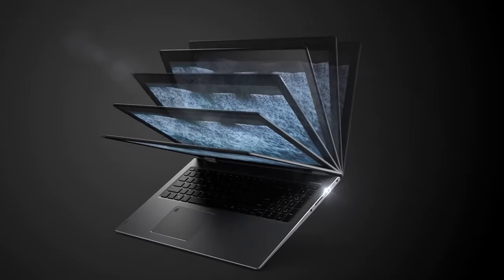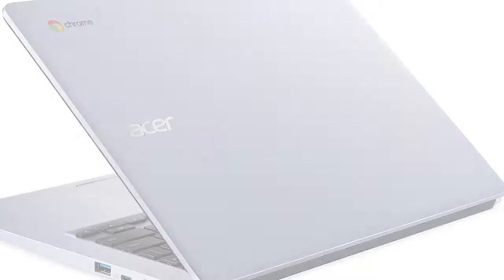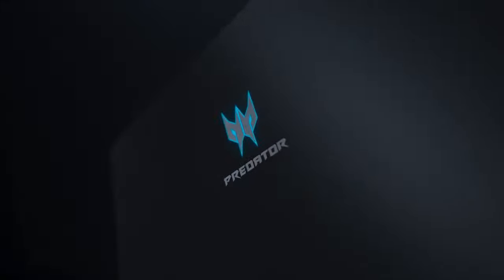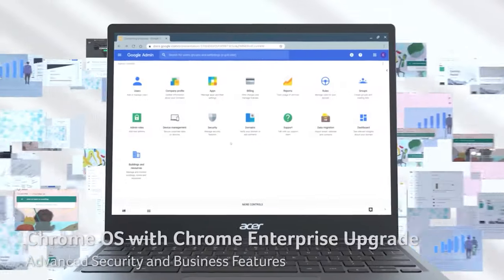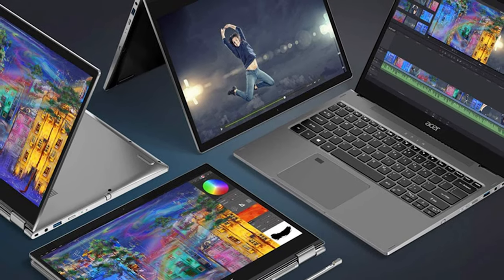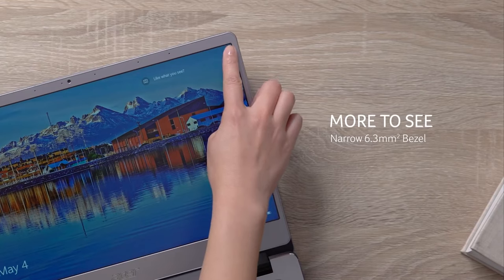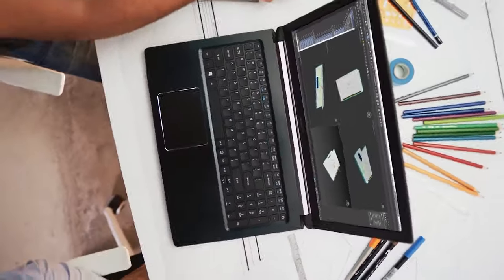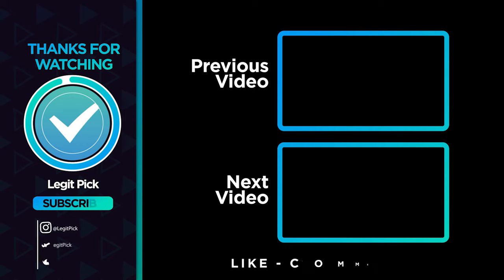Best ACER Laptops in 2021 [Buying Guide By Experts]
► Links to the best ACER laptops we listed in this video:

► 5. Acer Chromebook 314 (Amazon)
► 4. Acer Predator Triton 500 (Amazon)
► 3. Acer Chromebook Spin 713 (Amazon)
► 2. Acer Spin 5 (Amazon)
► 1. Acer Swift 3 (Amazon)

Table of Contents:
0:00​​ - Introduction
0:48 - Acer Chromebook 314
1:33​​ - Acer Predator Triton 500
2:33 - Acer Chromebook Spin 713
3:30​​ - Acer Spin 5
4:13 - Acer Swift 3
5:08​​ - Buying Guide

Acer is understood for its big choice of laptops, starting from sleek ultraportables to beefy gaming laptops. and do not worry if you're shopping on a budget; Acer has many notebooks that provide big value for alittle price. However, Acer doesn't just pass budget, the corporate also offers up a rather expansive laptop catalog.